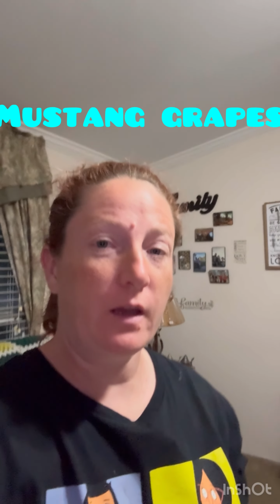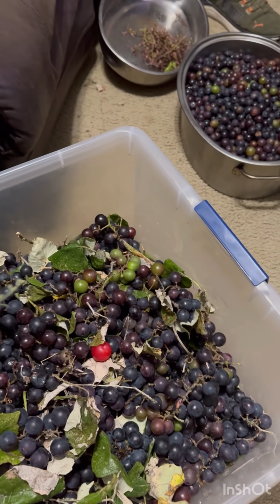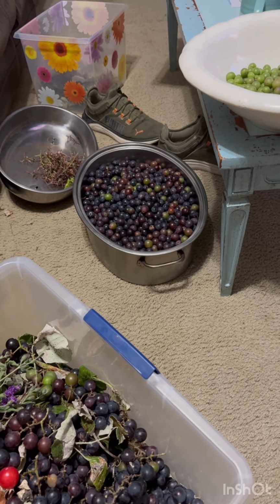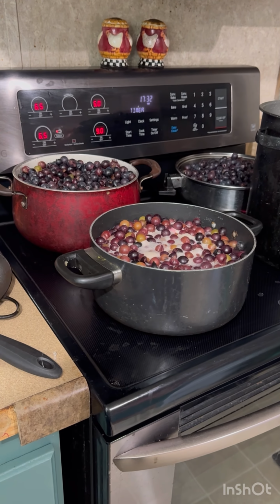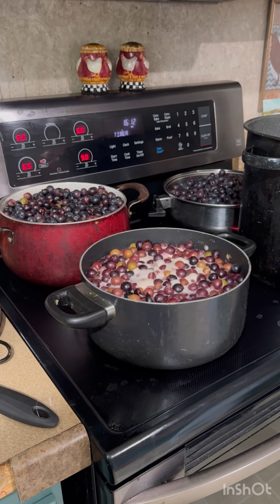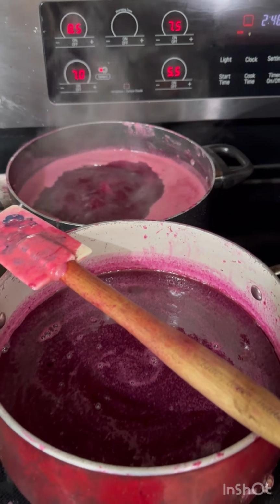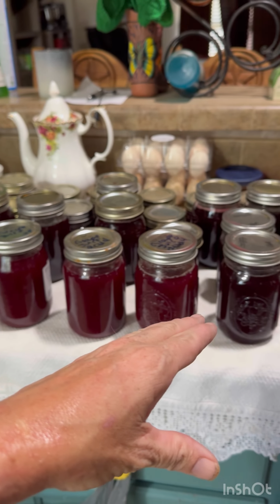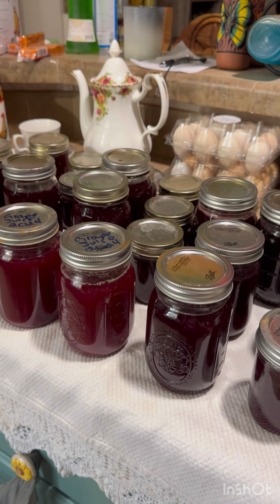Mustang jelly and grape juice#homesteadingforbeginners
mustang grape jelly .

1. Pick your grapes and take off the stems take out Any bad grapes ,Wash your grapes 3 or 4 times
2.put your grapes in a pot fill it up bc it is going to render down .when they are all open I mash mine to make it go a lil quicker.
3.strain out all the seeds from the juice u can use a cheese clothes a strainer etc.
4.You then will take 6 cups of juice add to pot and you will need 61/2 cups of sugar and 8 tablespoons of pectin,also add 1tablespoon of lemon juice . bring to a boil let to do a rolling boil for 1 min take off the burner and fill your jars .
5.i water bathes canned mine for 5 mins after rolling boil started remove and set on a cloth towel .

I used this recipe off of another YouTube channel because  I couldn't find my original one .